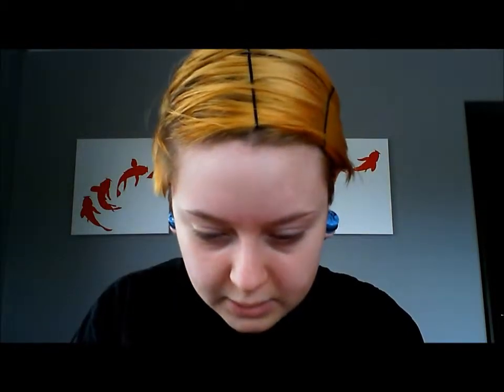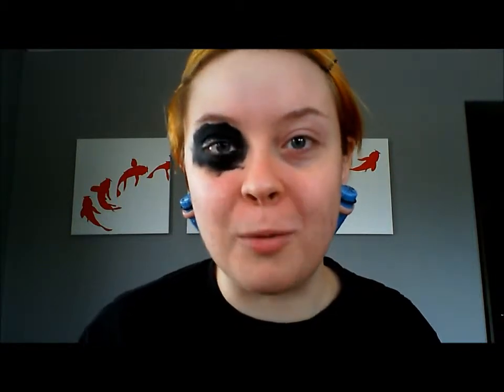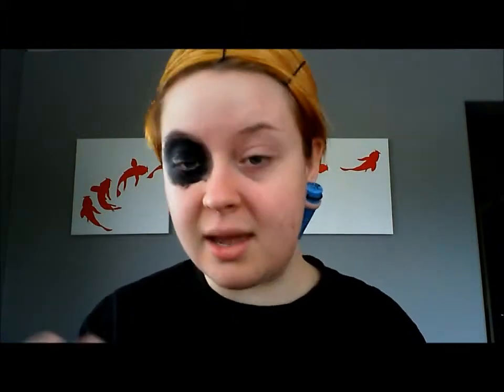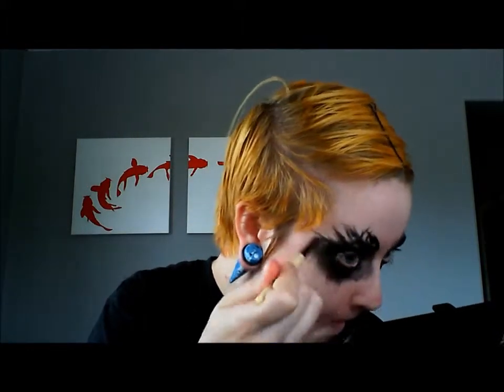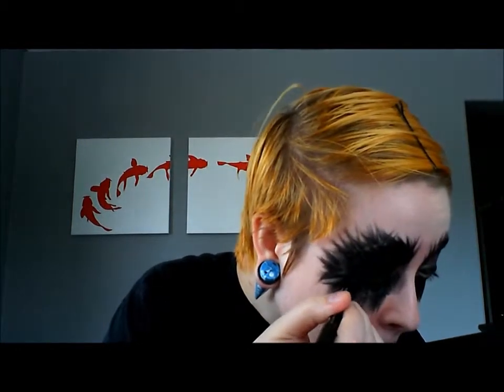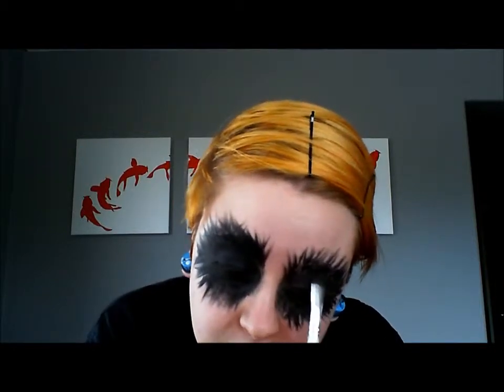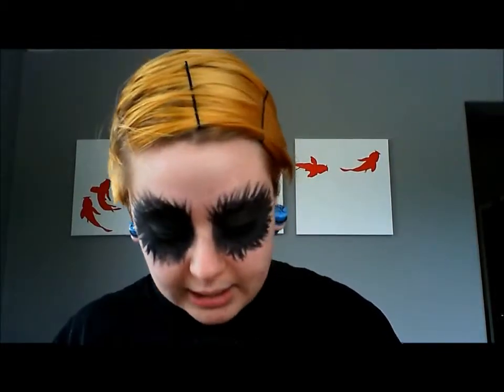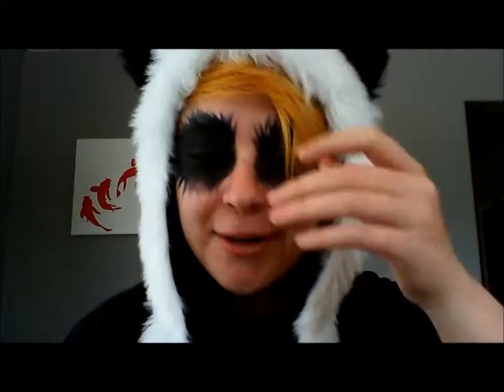GeekWeek: My Skyrim Warpaint!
Hey, everyone! This is my contribution of the illustrious GeekWeek and I present my Skyrim-inspired Warpaint. All the products I've used are listed below. Thanks to everyone who watches and subscribes to me! You make my day! DO WHAT YOU WANT, I DON'T CARE!

Products Used:
Gosh Velvet Eye Primer
Maybelline New York Eye Studio Gel Liner in Blackest Black
Quo Beauty Deluxe Palette Matte Black
NYC Waterproof Eyeliner Pencil 931 Black
Maybelline New York Great Lash Mascara
Sugar Fresh Lip Treatment by Sephora
Kat Von D Lipstick in Celebutard